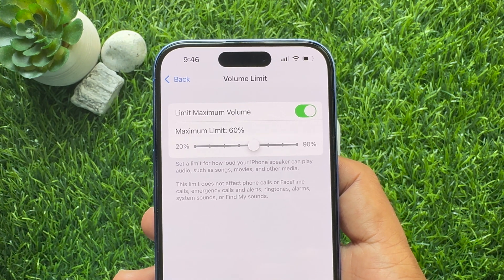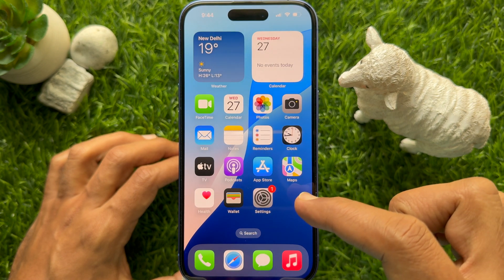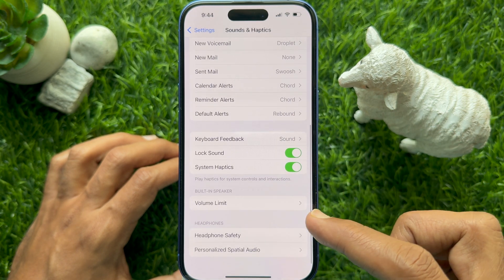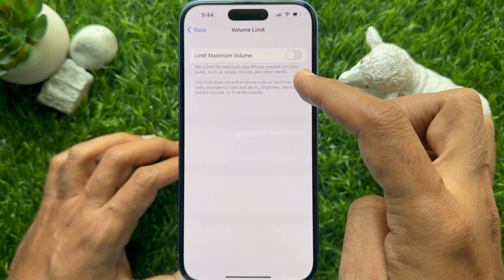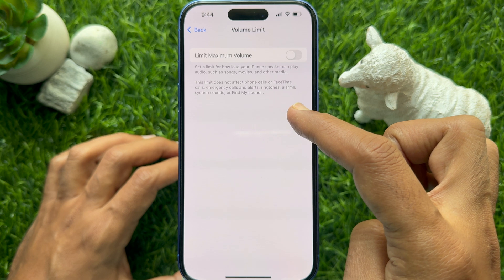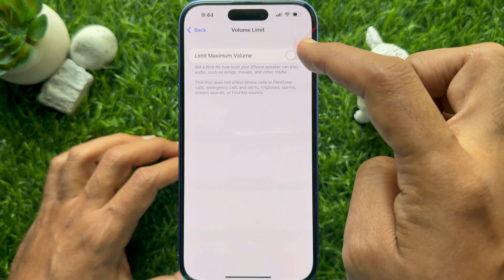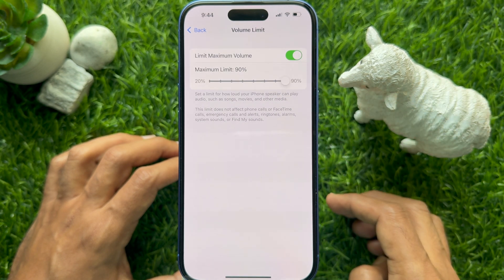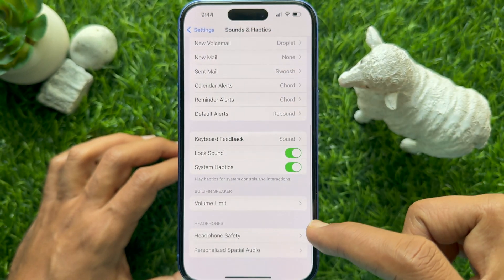How to Set Volume Limit on iPhone for Media Playback (iOS 18.2)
How to Set Volume Limit on iPhone for Media Playback.